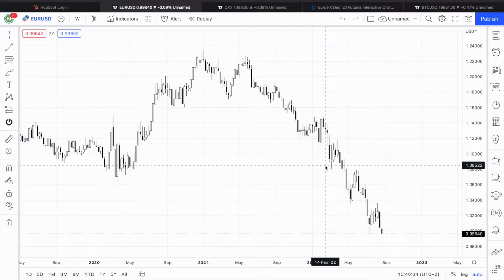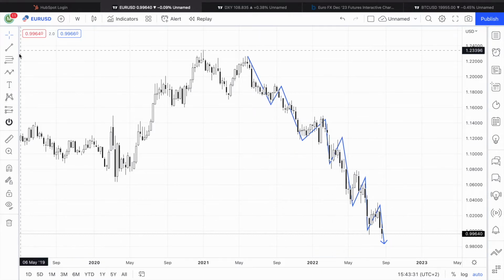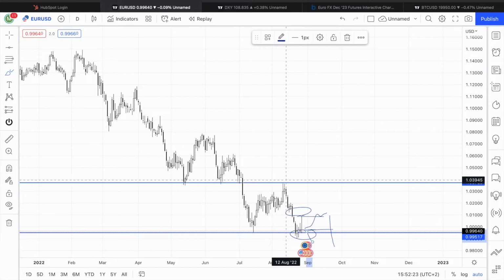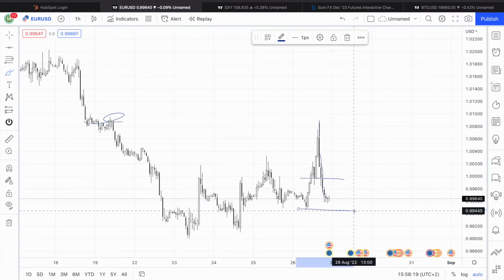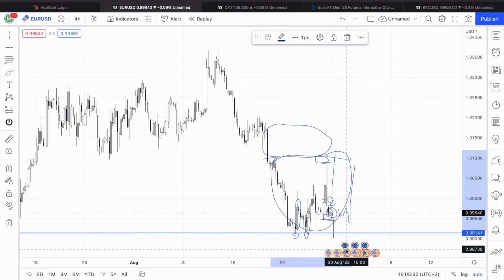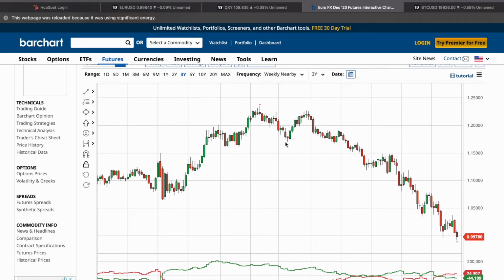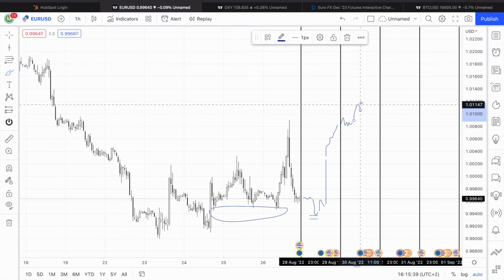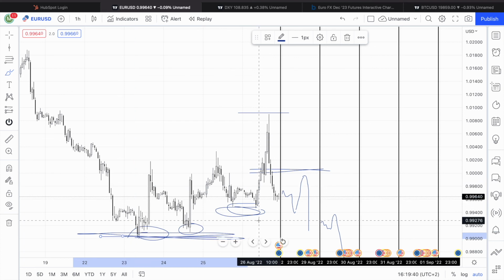The only forecast you need if you're trading EURUSD | Weekly Price analysis | 28.08.2022